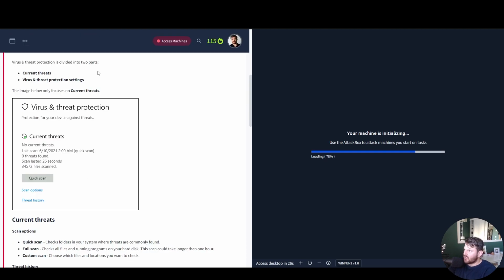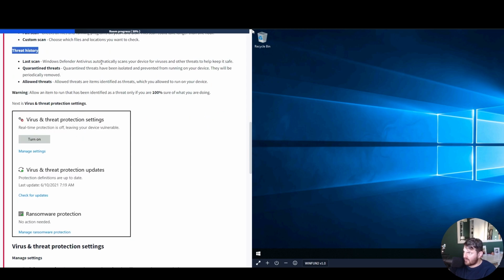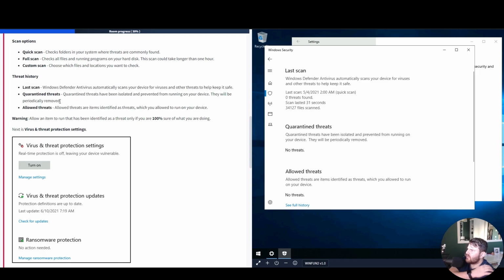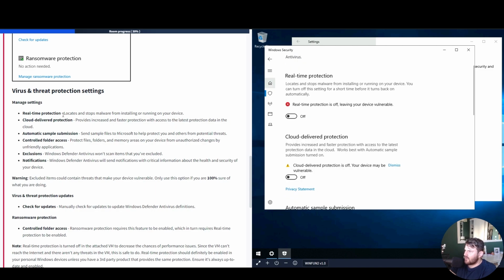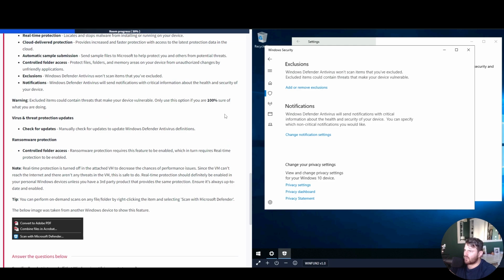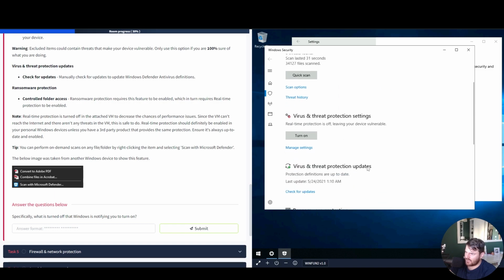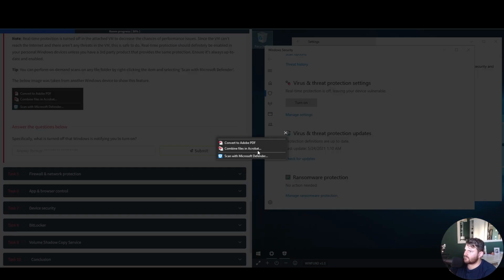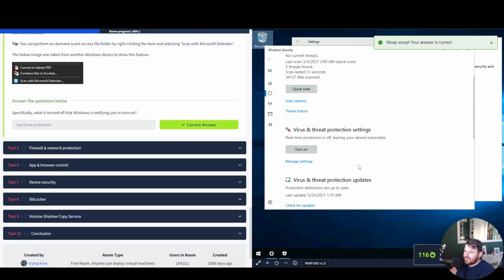Virus and Threat Protection | THM Series: Pre-Security: Windows Fundamentals Part 3 #3